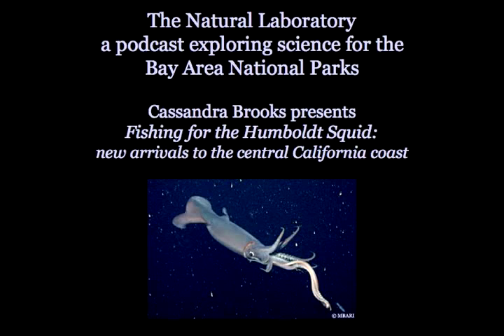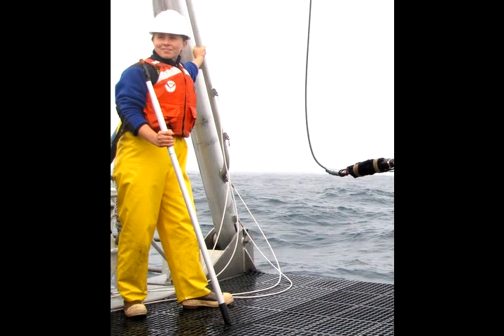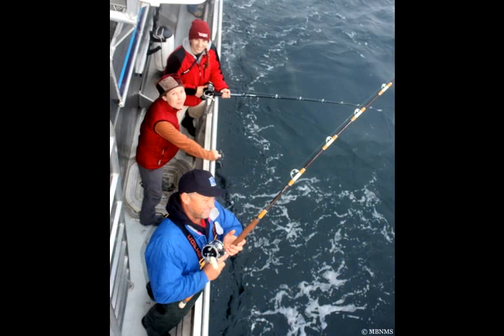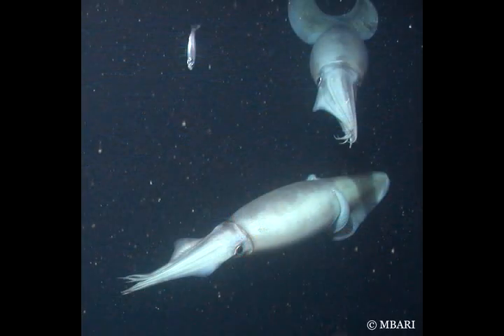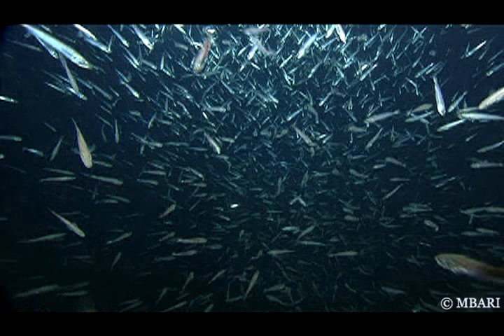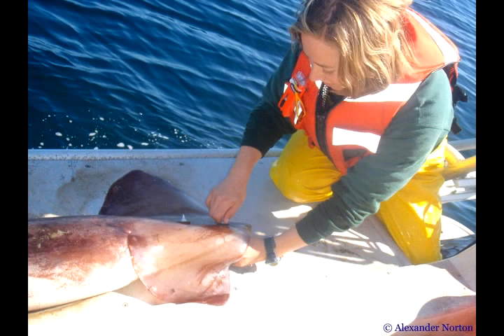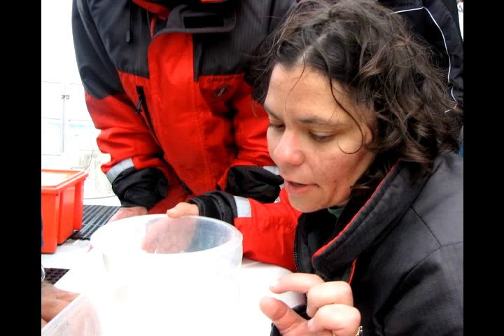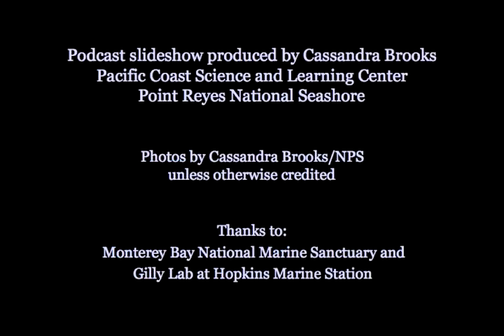Fishing for the Humboldt Squid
The Humboldt squid (Dosidicus gigas) is a voracious deep-water predator that can grow to up to ten feet long. A species not normally found north of Baja California, it has recently moved up along the Pacific coast. Researchers are trying to understand why thier range has changed and and what aff ect they might have on the local ecosystem.